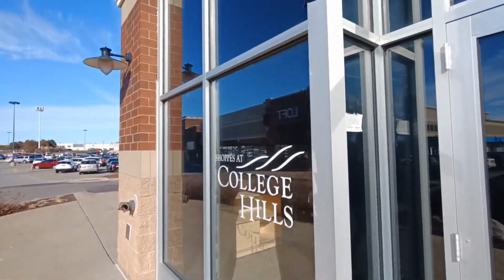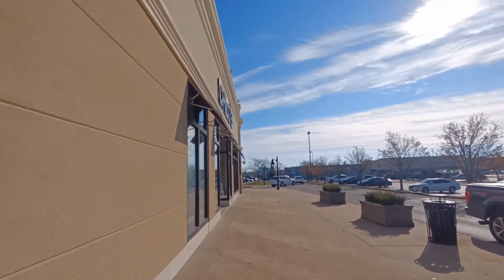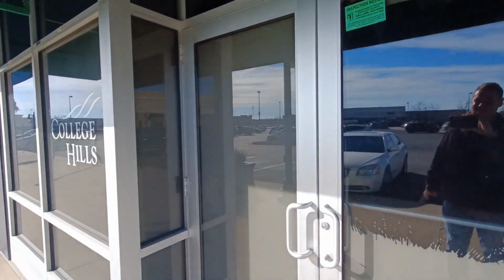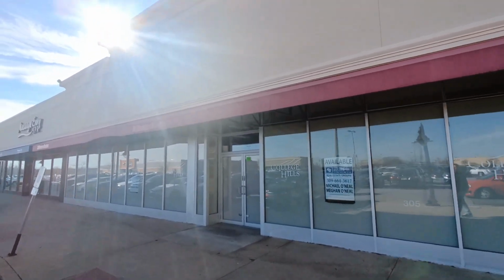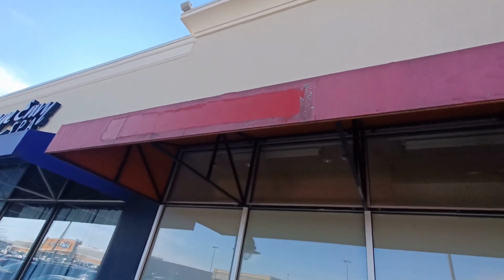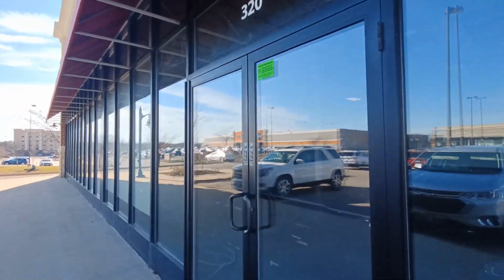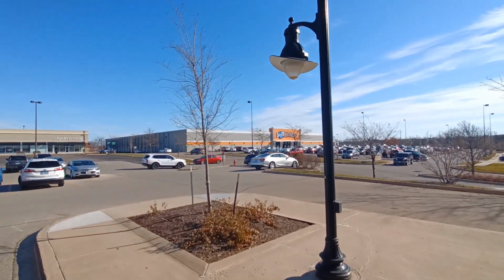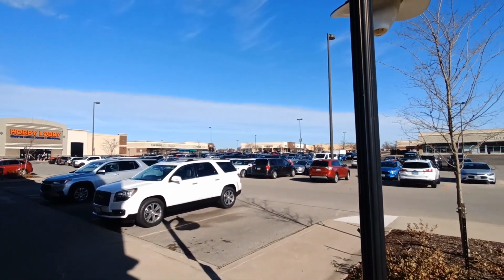MALL VIDEO!!! Shoppes at College Hills w/ Von Maur. Normal IL